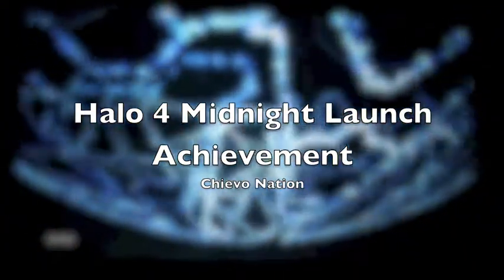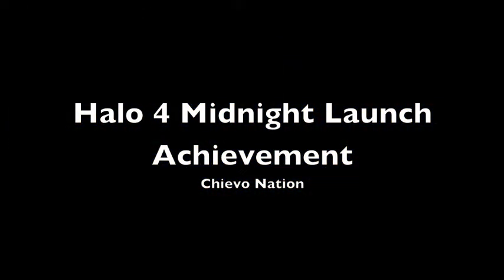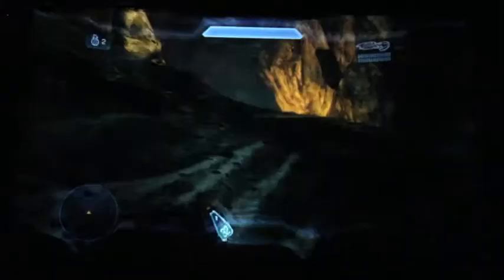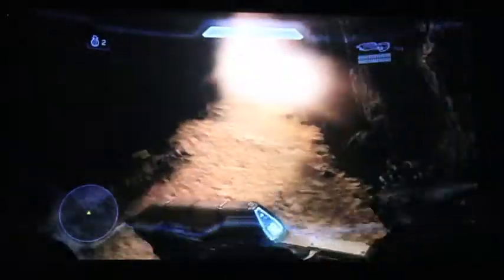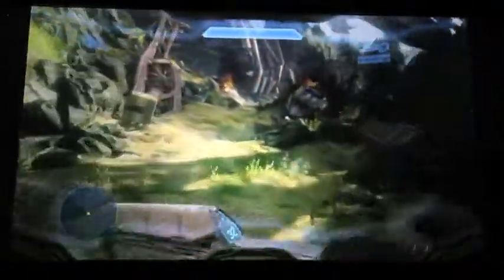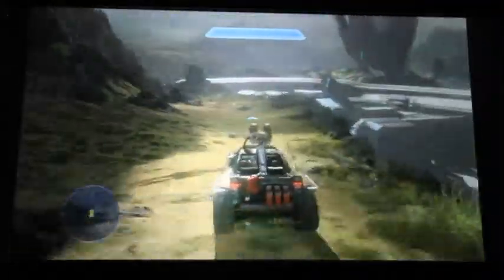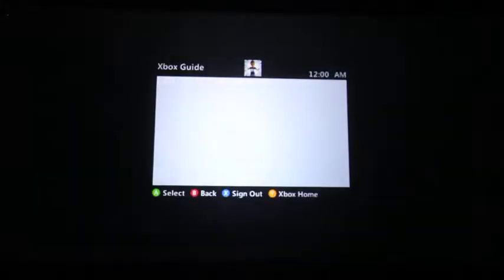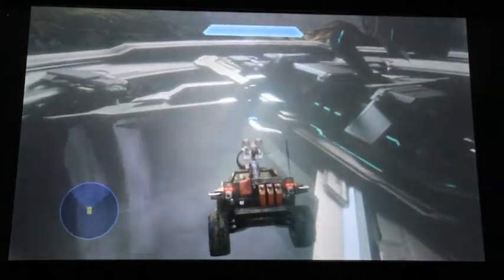Halo 4 Midnight Launch Achievement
CHIEVO NATION -- This is a guide on how to get the Midnight Launch Achievement in Halo 4.